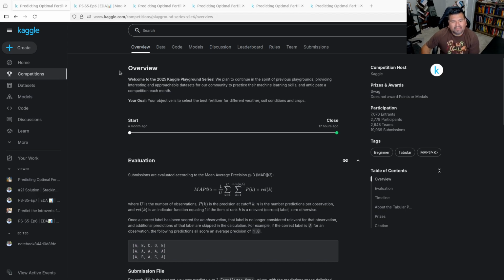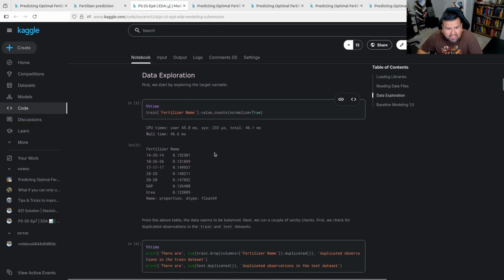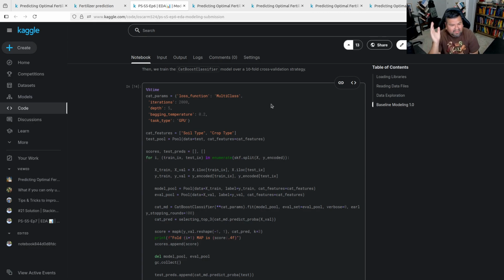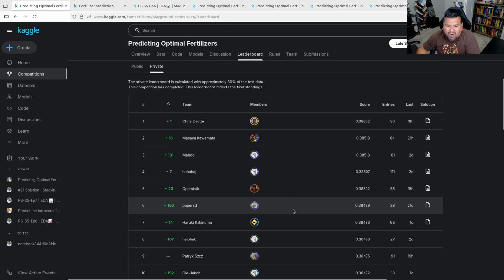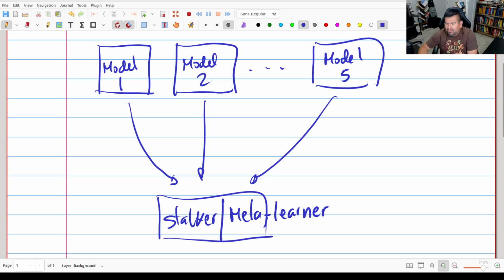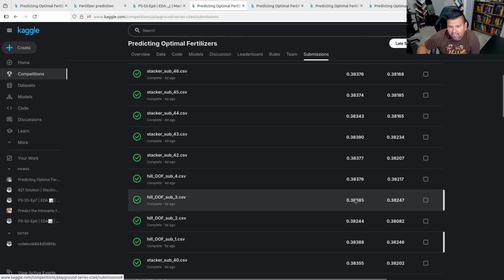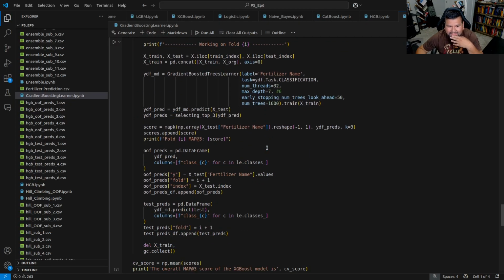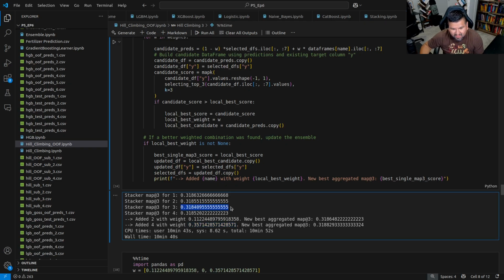Kaggle Playground June 2025 | #21 Solution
In this video, I discuss my solution for Kaggle Playground Season 5 - Episode 6.